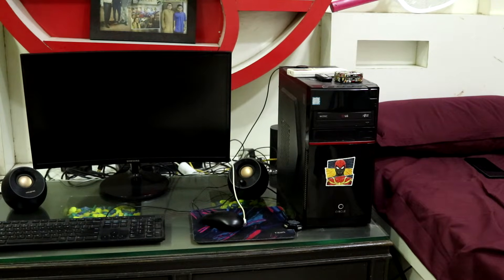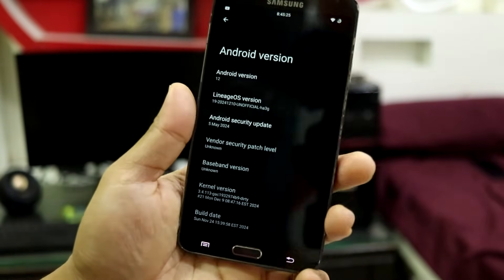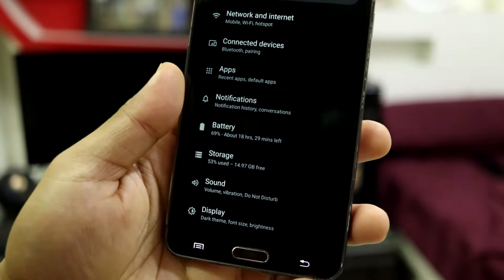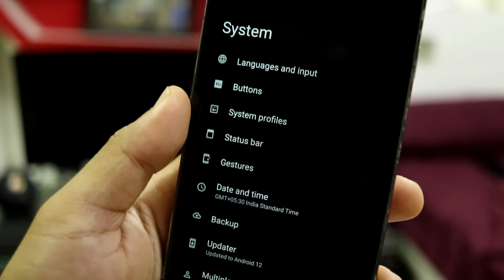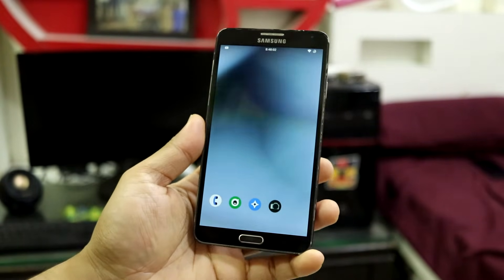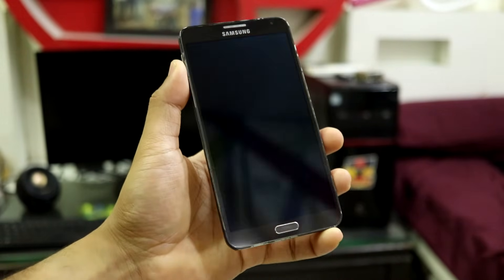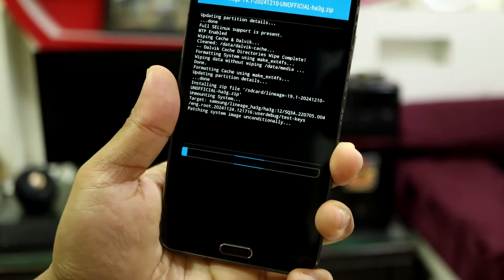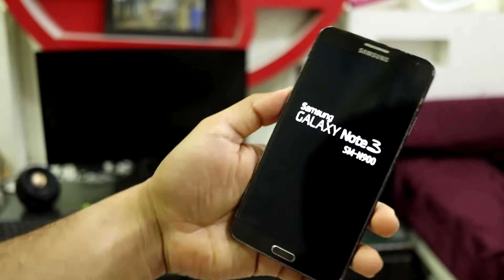Install LineageOS 19.1 | Android 12 | Revive your Galaxy Note 3!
You can now revive your Galaxy Note 3 with Android 12 based LineageOS 19.1. The last custom ROM I used on the Note 3 was based on Android 7.1.2 Nougat. With Android 12 you can enjoy the latest possible experience on your 2013's Galaxy Note 3.

Credits - salih_4187